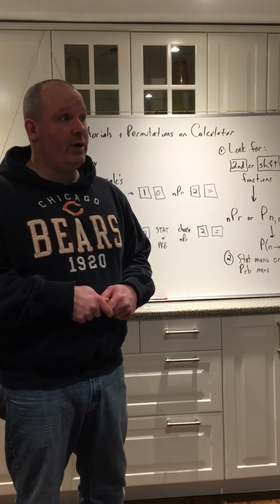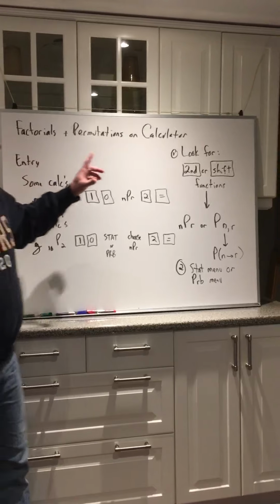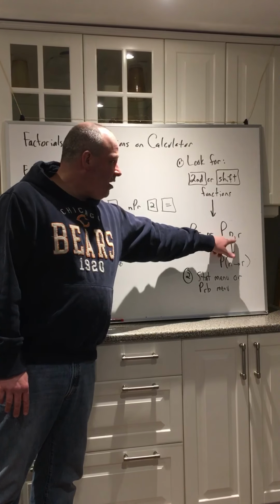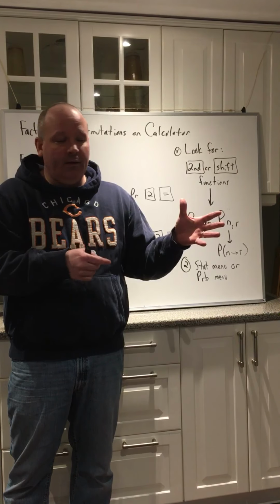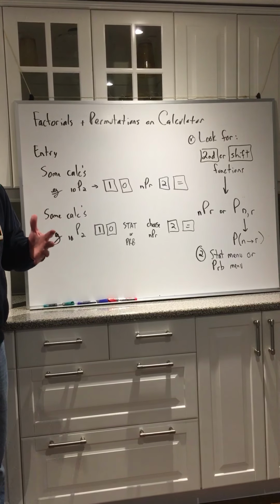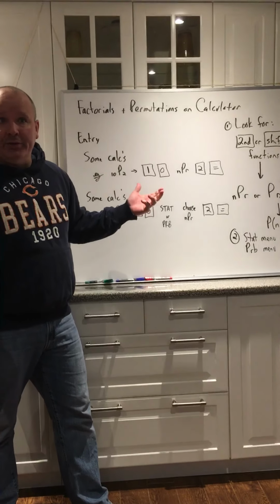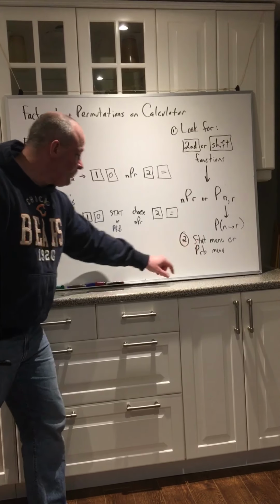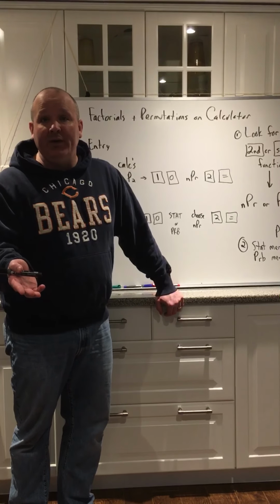Calculating nPr using your calculator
How to answer questions using the permutations function in various calculators